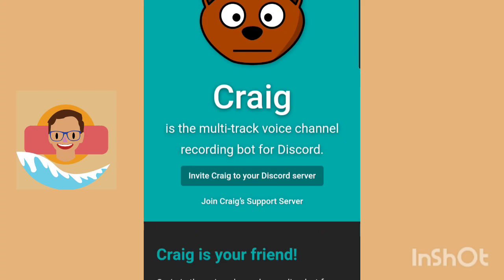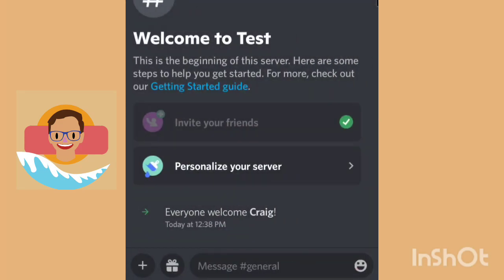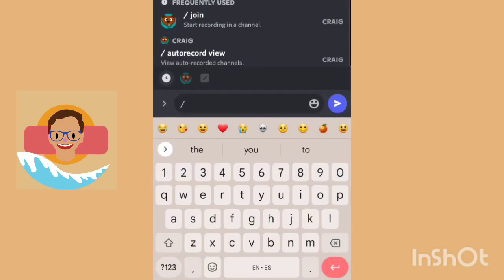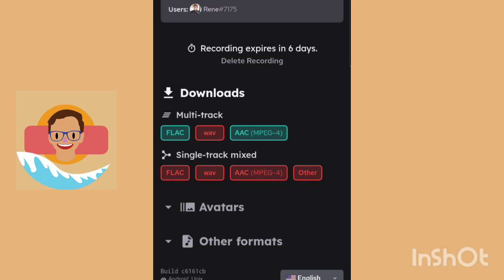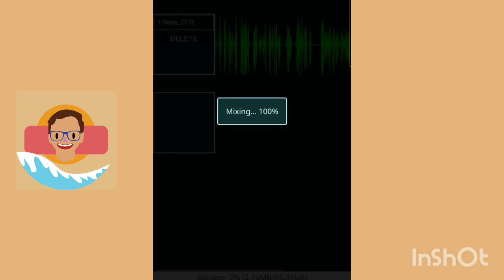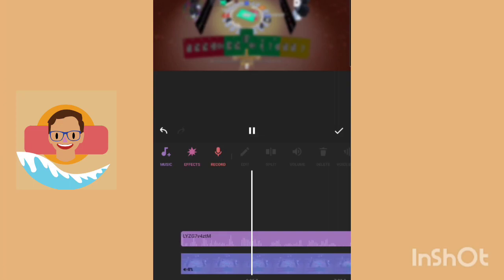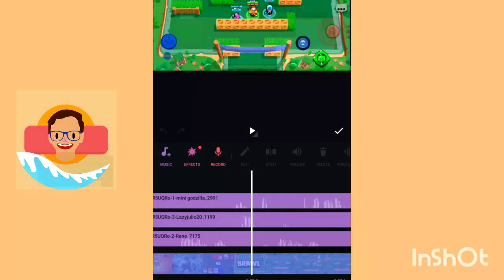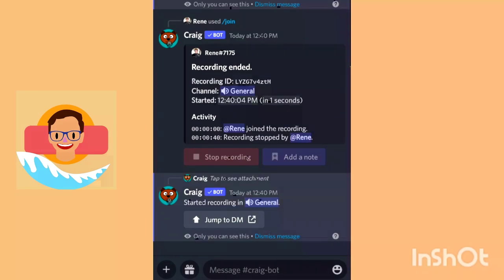How to Record Discord Calls on Mobile!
Music Used

Chapters

Hashtags and Tags
Ignore These Please

how to, how to record, how to record discord calls, Android, iOS, apple phone, how to use Craig bot, Craig bot, discord